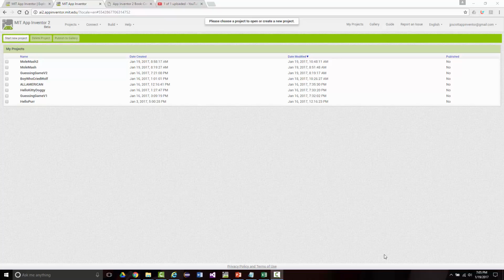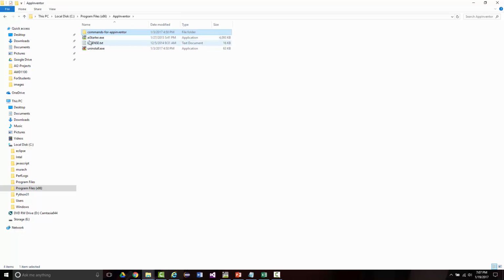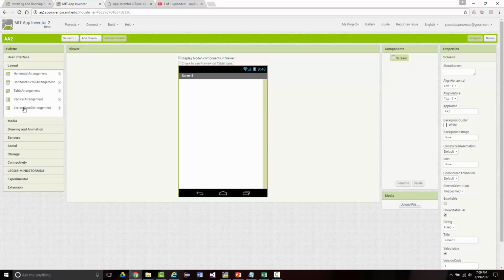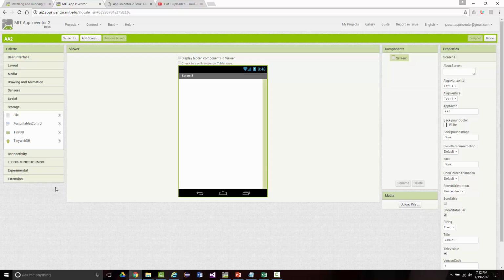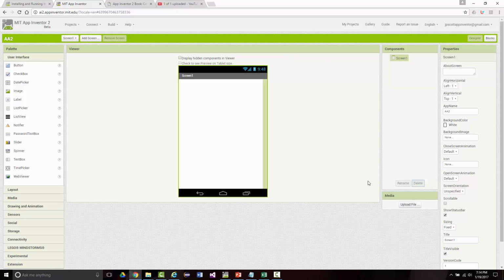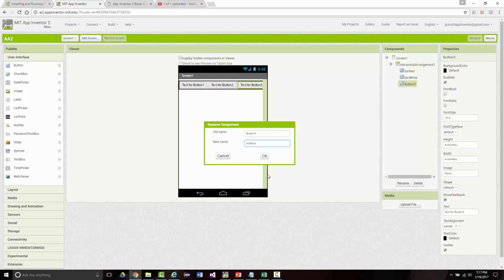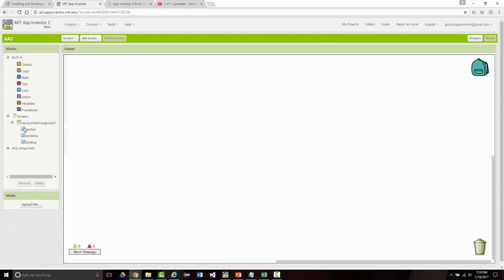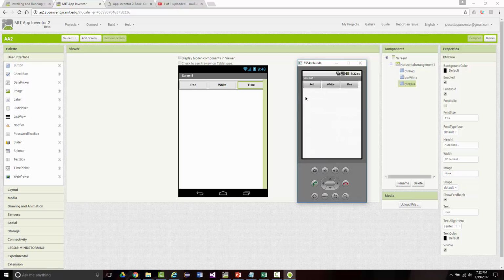AppInventor2- Lecture02 - The All American Program - Part01